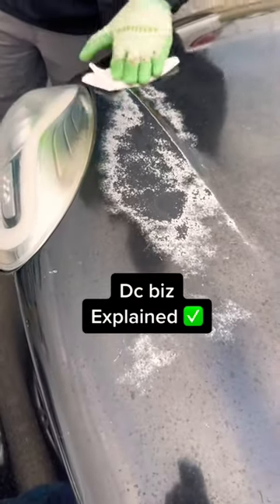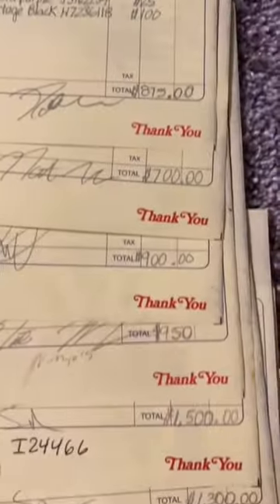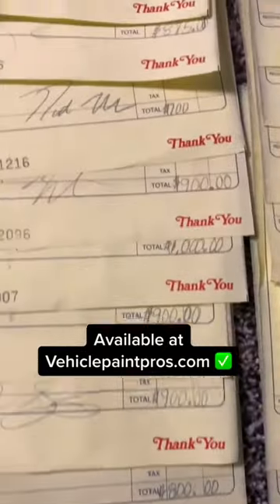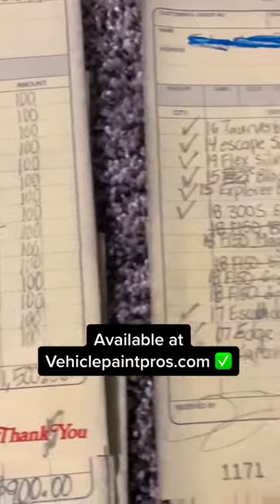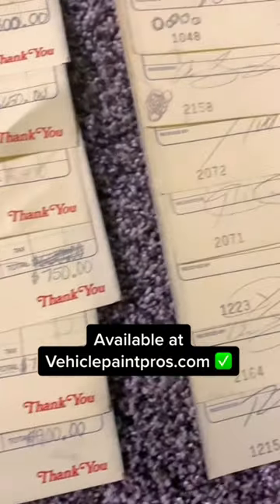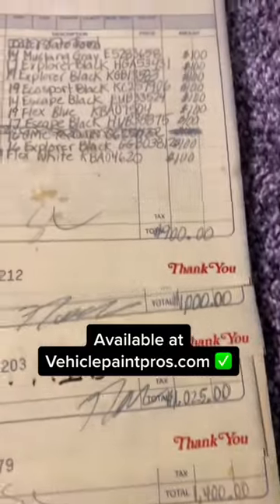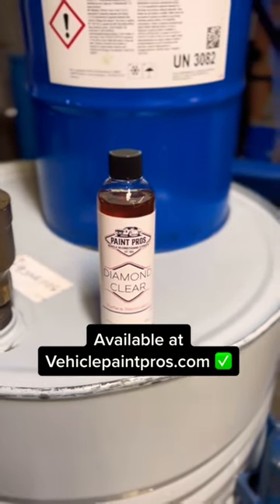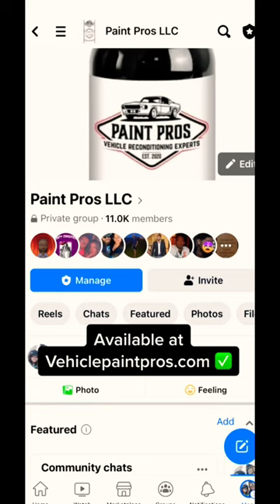6-FIG CAR DETAILING BUSINESS?! 💰Watch this**